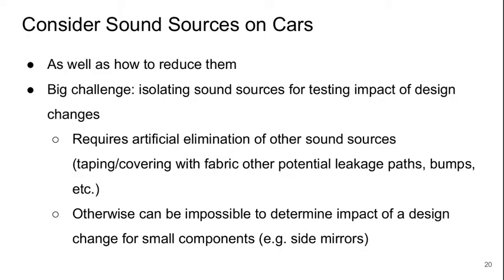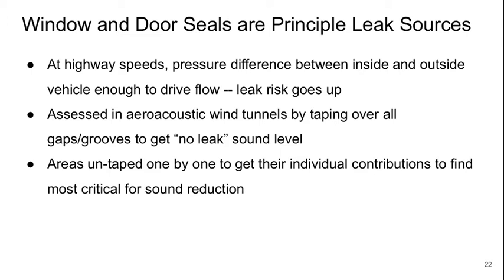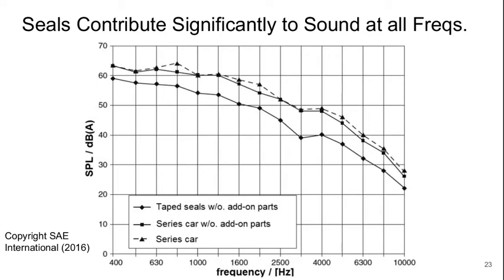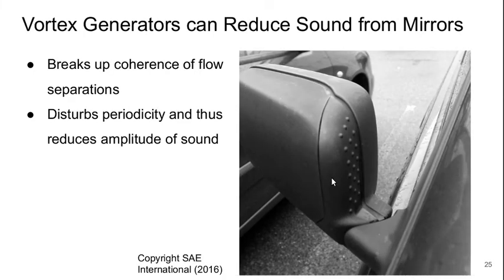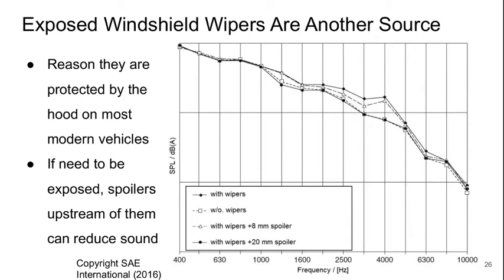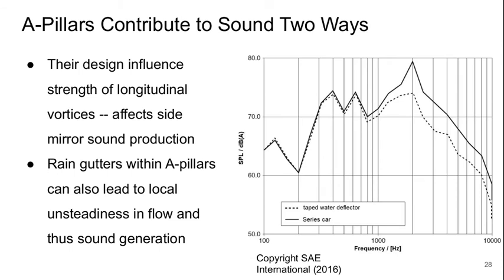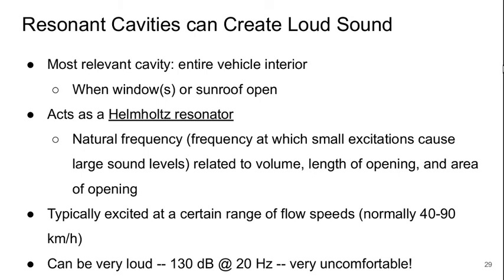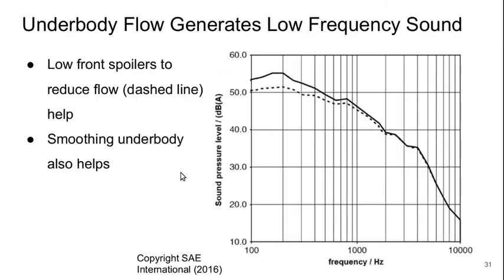Bluff Body Aerodynamics Lecture 6 part 3